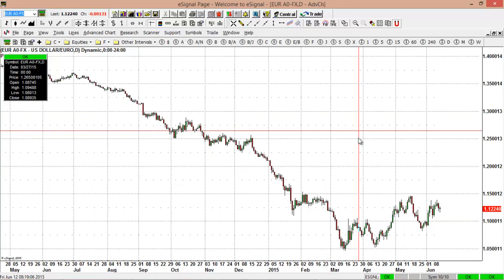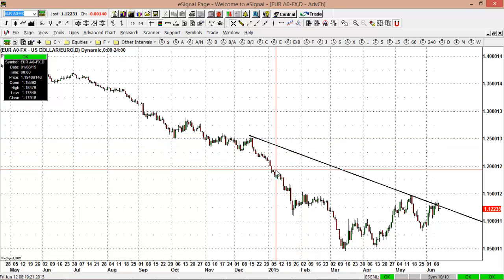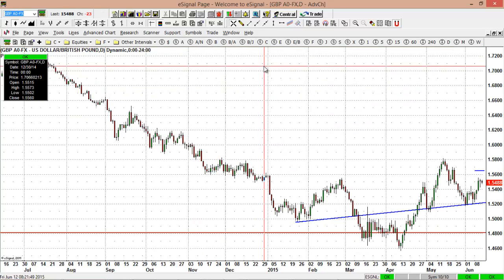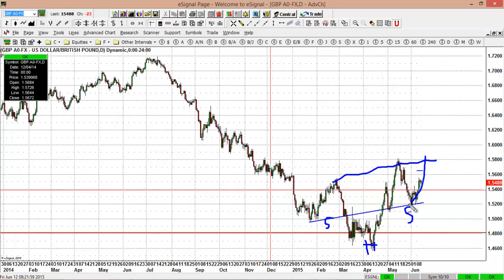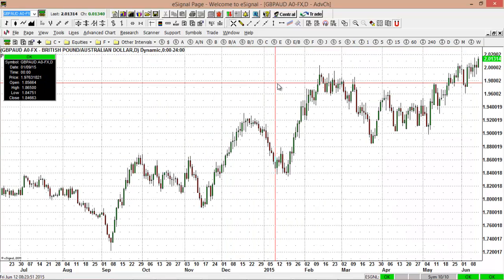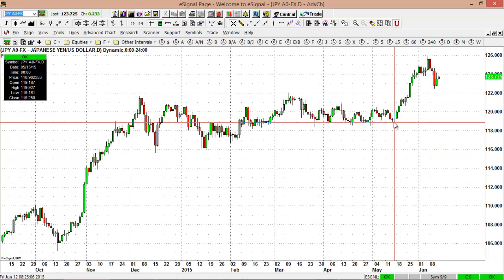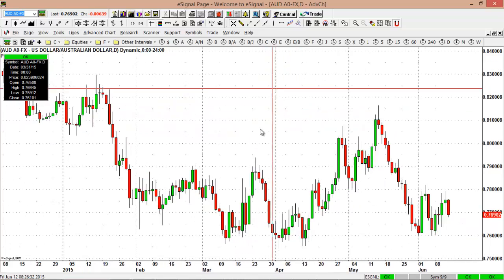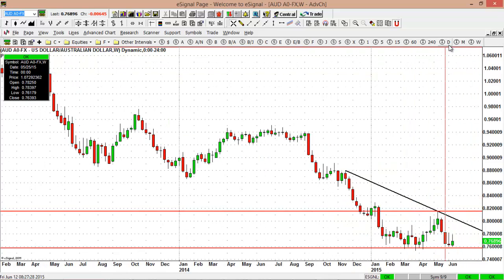Forex Technical Market Update June 12, 2015